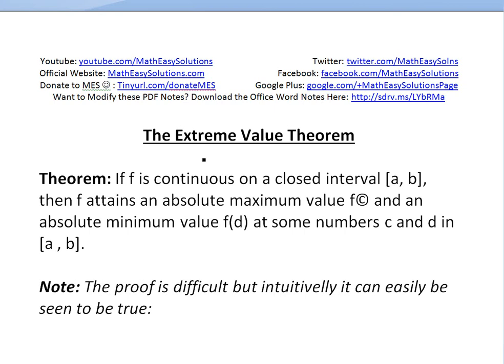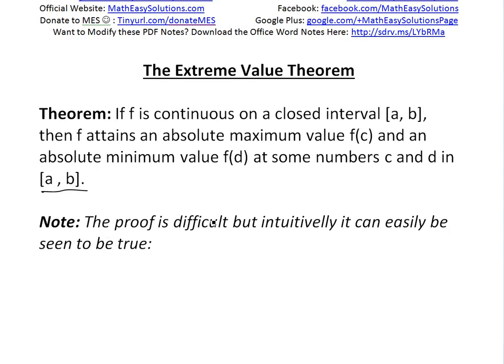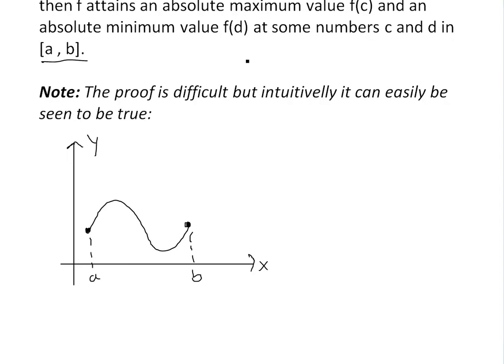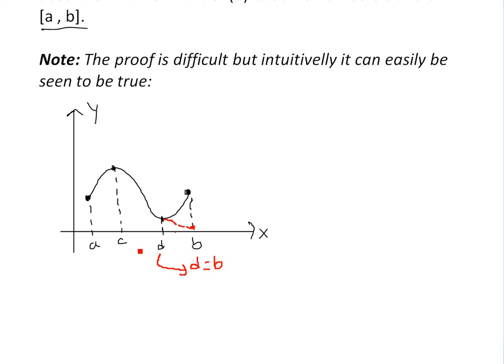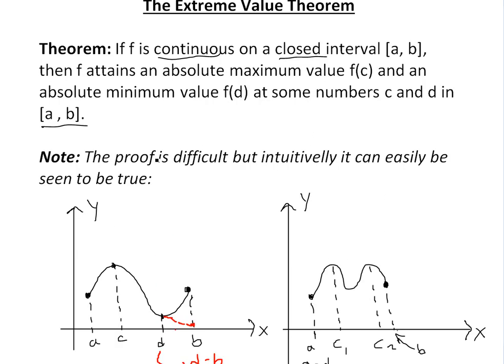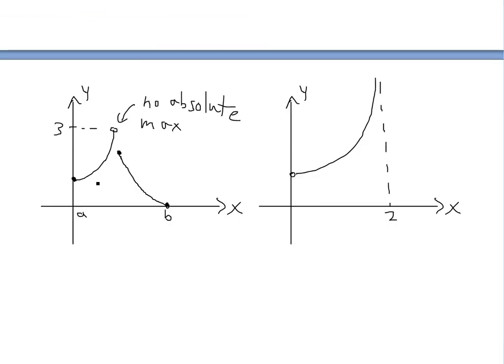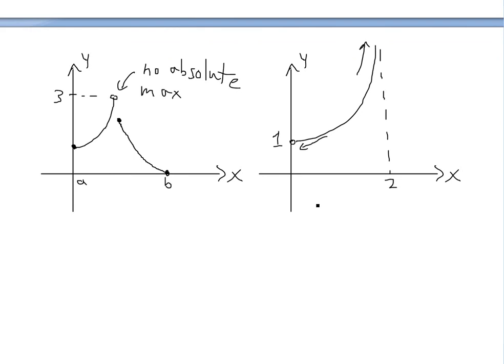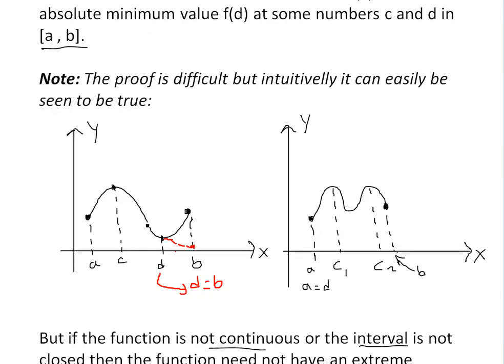Extreme Value Theorem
In this video I go over the extreme value theorem which states that if a function is continuous on a closed interval then there has to exist an absolute maximum and minimum somewhere in that interval.